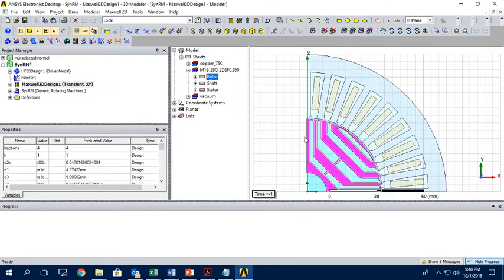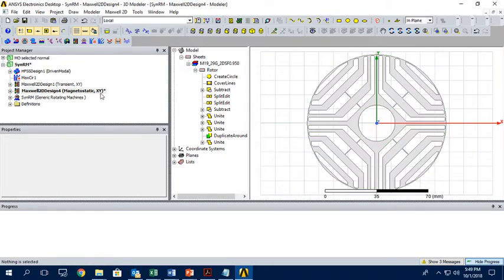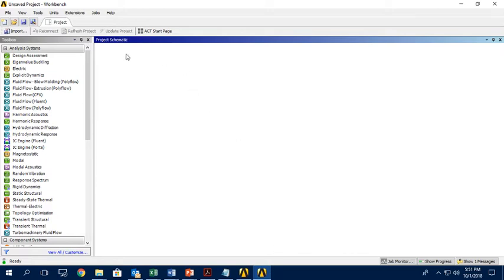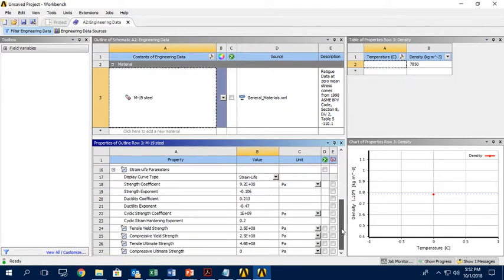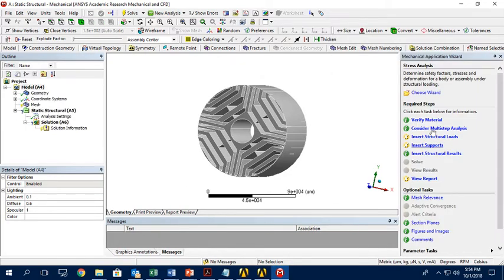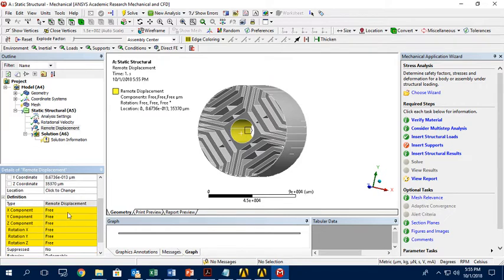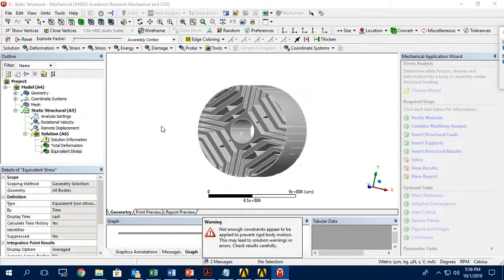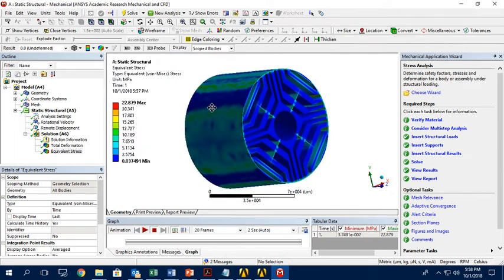6. Mechanical Validation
Mechanical Stress and Deformation analysis of SynRM using Ansys Workbench.